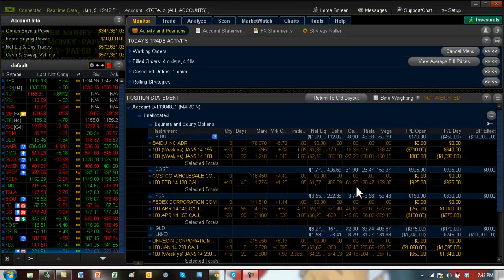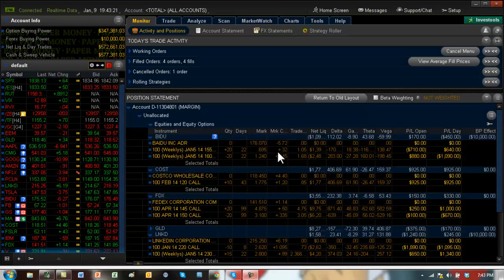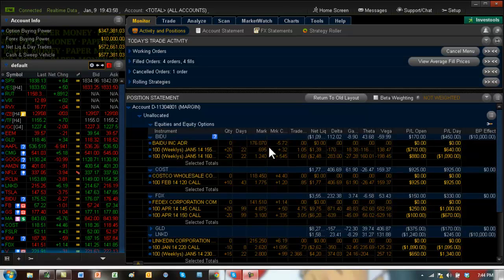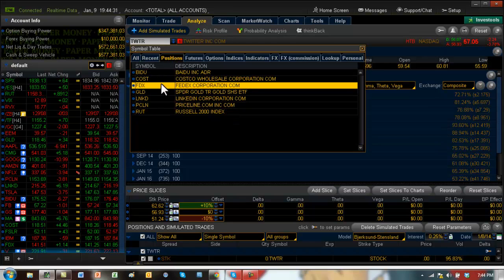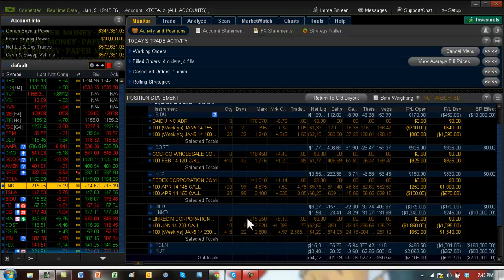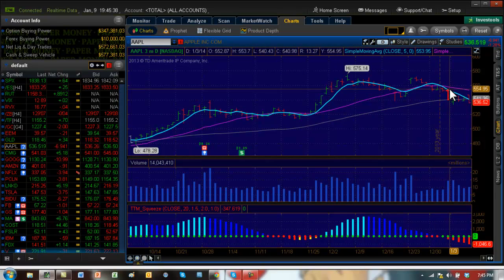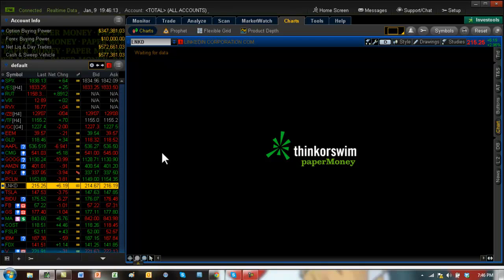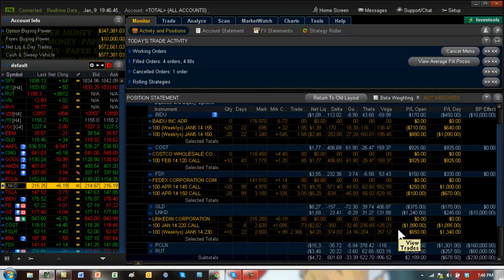Trade Updates Jan9 by Options Trading Expert Hari Swaminathan